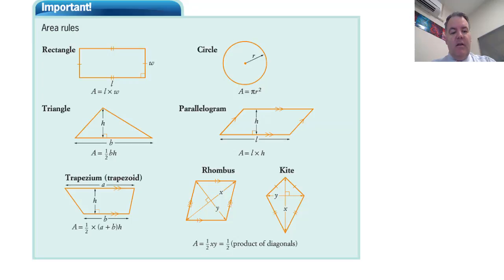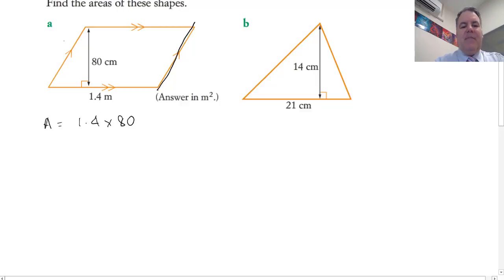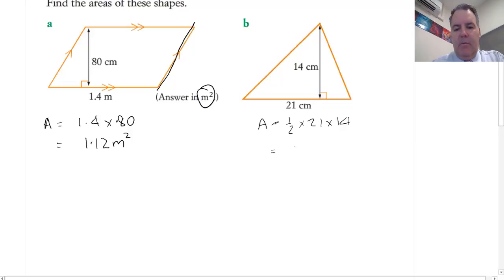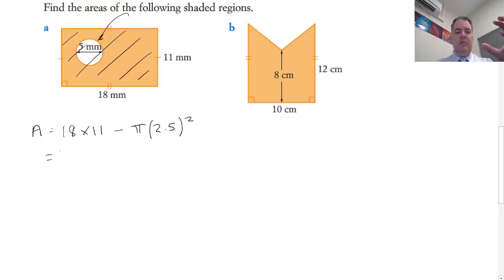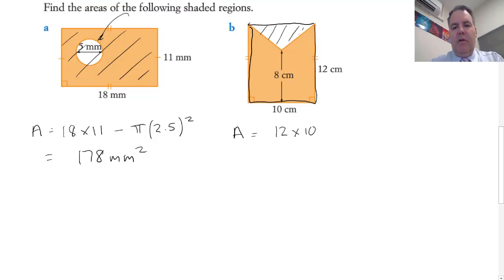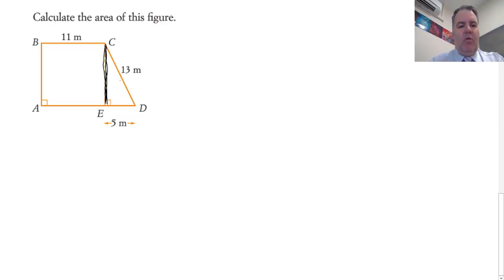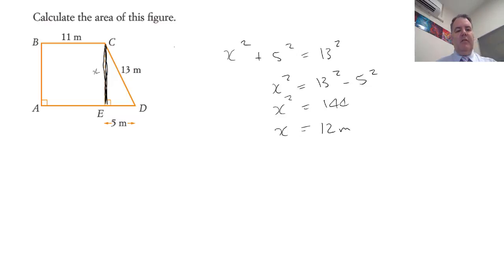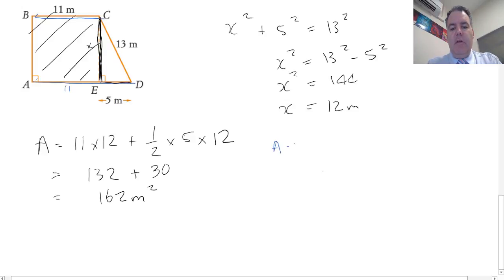10 Maths Area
10 Maths area